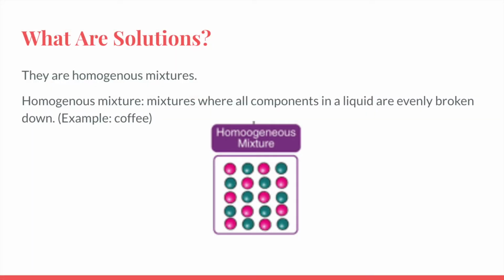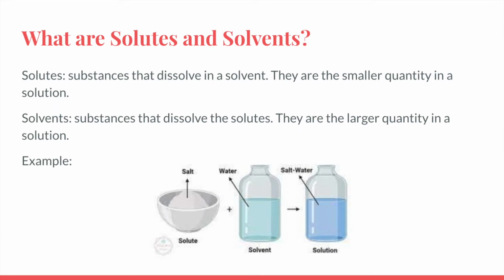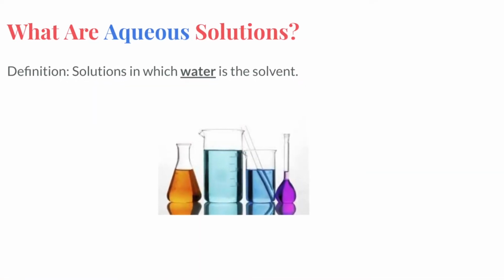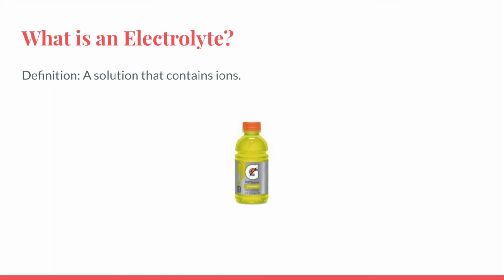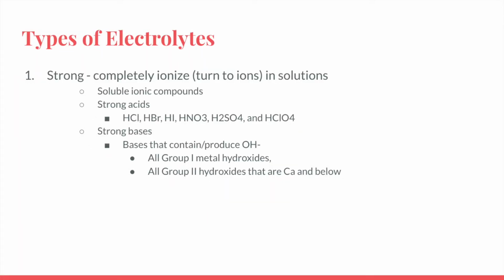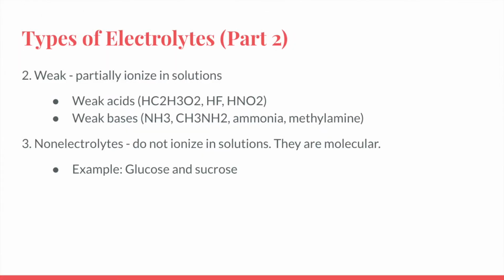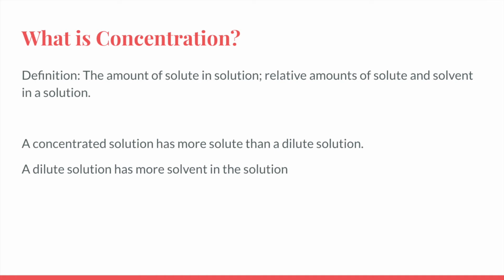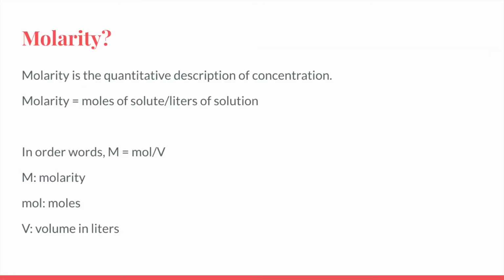Honors Chemistry: Final Project - Eugene Kim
This video is about the topic of Solutions.